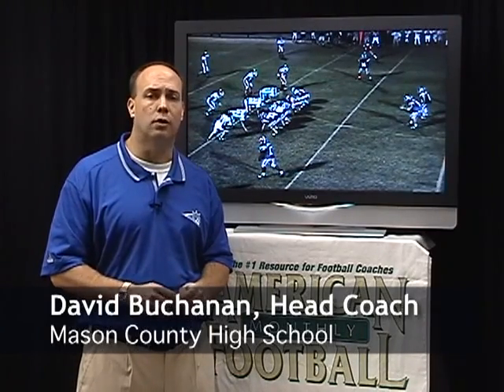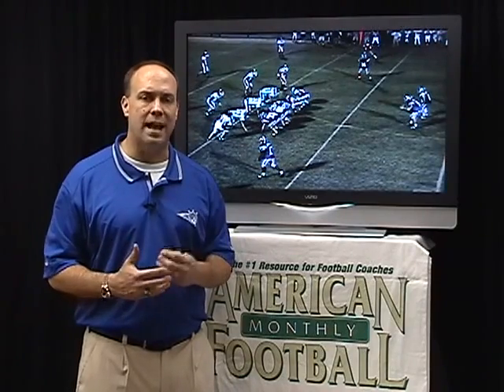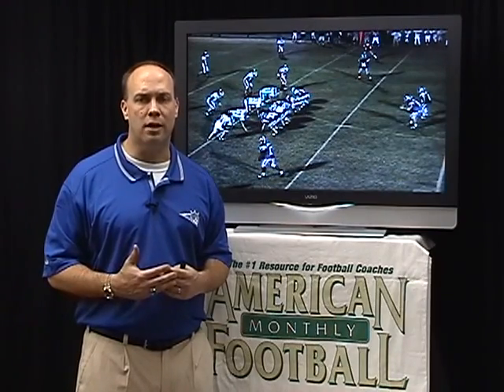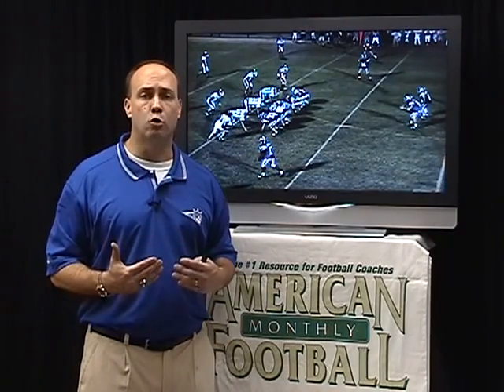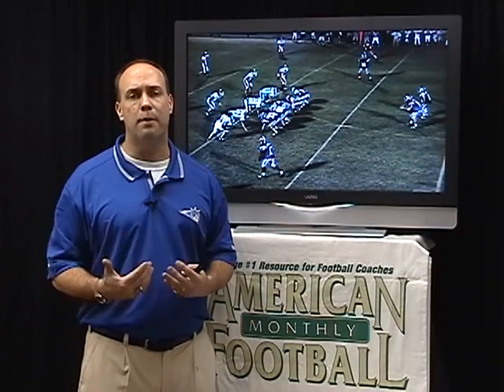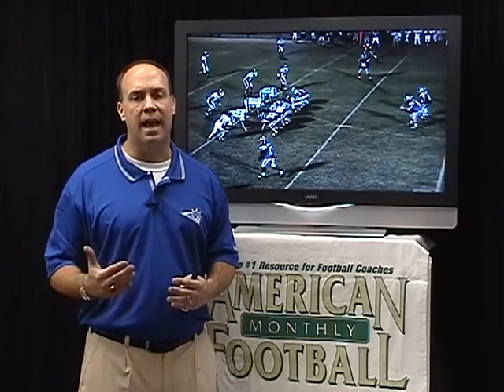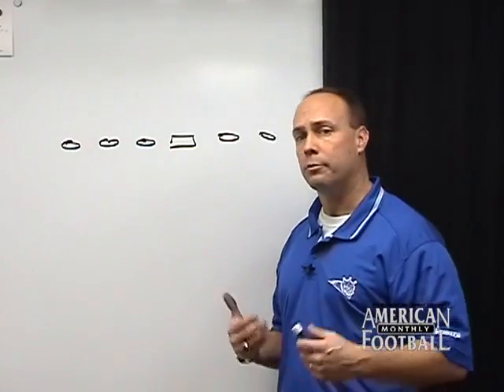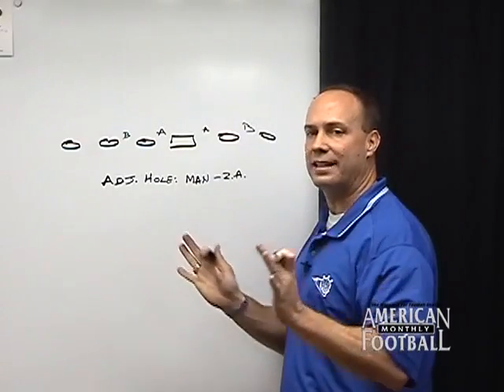WN 08093 - The Zone Slant - Preview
David Buchanan, Head Coach, Mason County High School (KY)

Head Coach David Buchanan of Mason County High School in Maysville, KY describes the Zone Slant in this DVD, the third of four in an instructional series that will help your opponent turn against themselves. Coach Buchanan illustrates this play from various formations and against different fronts. The key to the success of the Zone Slant is misdirection and isolating the defense.

What you will learn from Coach Buchanan with this DVD:
* The importance of misdirection in your offensive attack.
* Executing the Zone Slant from both the I formation and the Shotgun.
* Blocking assignments and rules for the Zone Slant.
* Specific play action passes from the Shotgun. * Setting up additional plays such as the run between the tackles or a shotgun run away from the RB.
* BONUS: What if? How do you counter if the linebacker's slow down and fill the gaps?

Coach Buchanan:
"The Zone Slant is a simple and efficient way to incorporate misdirection in a fast flow offense. It offers benefits of the inside zone without adding another blocking scheme. With this concept you can run a misdirection play from the I or the shotgun and set up a run between the tackles."

This DVD includes extensive game film.

2008-29 minutes

 Stream It »
The Zone Slant
$39.95
Qty: